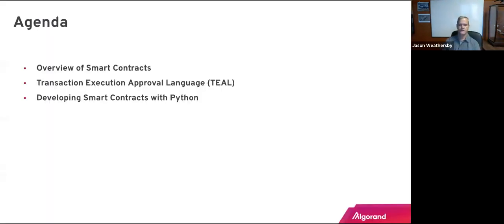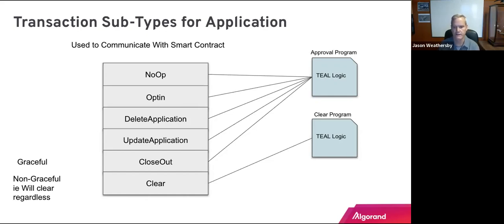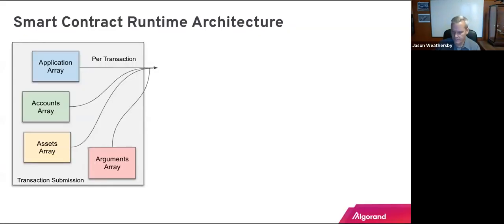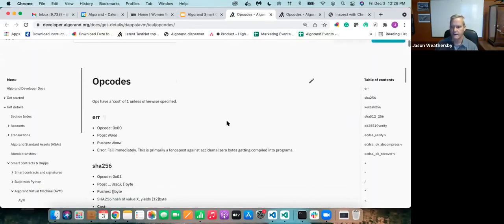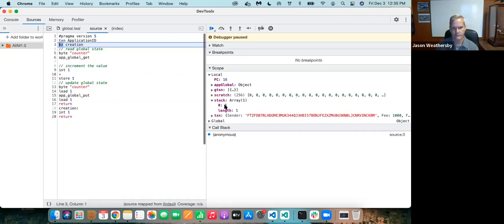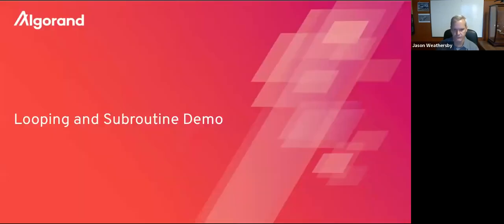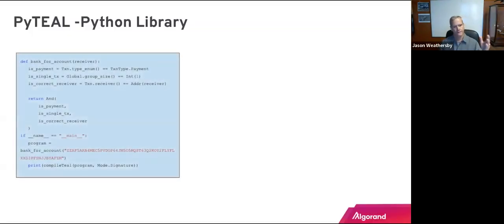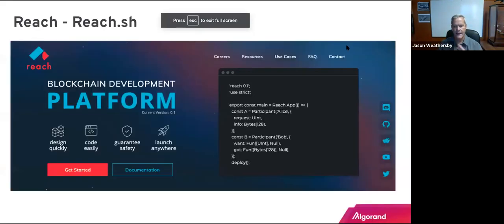Overview of Smart Contracts and Smart Signatures - Algorand Series, Session 3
Presented by Women Who Code Blockchain and Algorand
Speaker: Jason Weathersby
✨Topic: Overview of Smart Contracts and Smart Signatures

Algorand provides a robust set of layer one features that enable sophisticated distributed applications to be built. They allow deployed dApps to perform at a significant speed of over 1000 transactions per second, with block times of 4.5 seconds, low transaction fees, and instant transaction finality! Algorand smart signatures and smart contracts form the basis for these applications. Contracts can be written in either the Algorand TEAL language, in Python using PyTeal or indirectly using the Reach framework.
In this session, we will focus solely on building smart contracts on the Algorand platform. We will cover smart signatures and smart contracts and illustrate specific use cases for each. In addition, developers will be exposed to both TEAL and Pyteal languages for writing smart contracts. Finally, we will cover debugging smart contracts.

For our 💬 slack channel, 🎥 previous event recordings, 🗓 upcoming events, 💻 github repo and more check us out